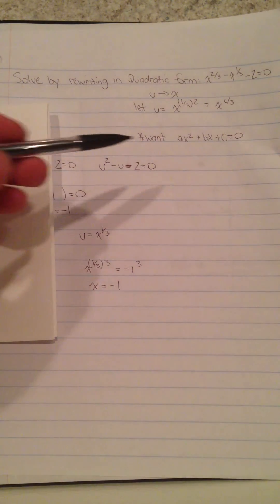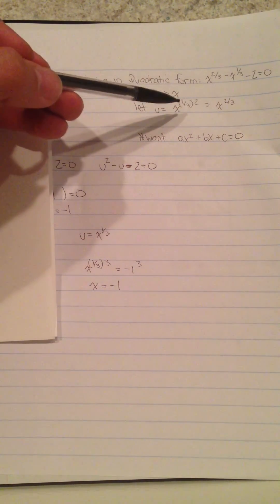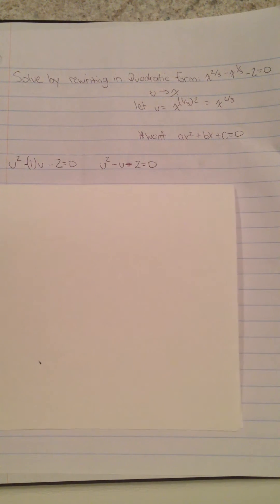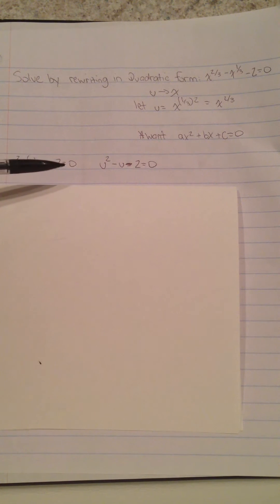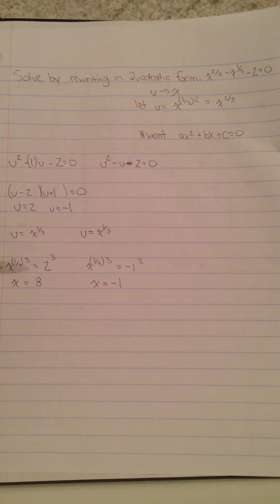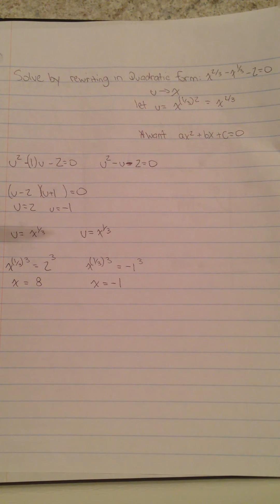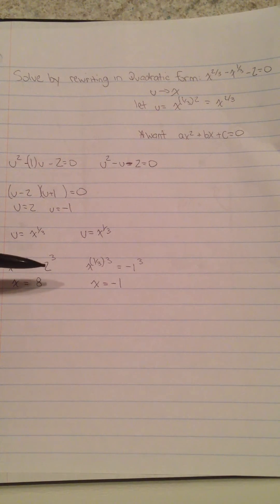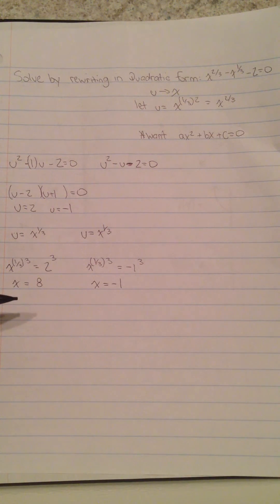How to solve x^(2/3)-x^(1/3)-2=0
Solve x^(2/3)-x^(1/3)-2=0